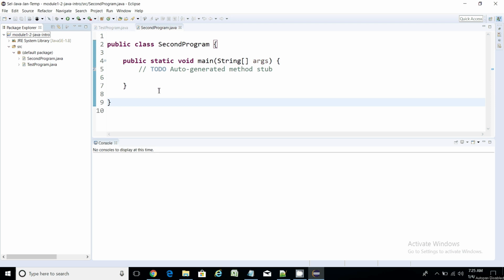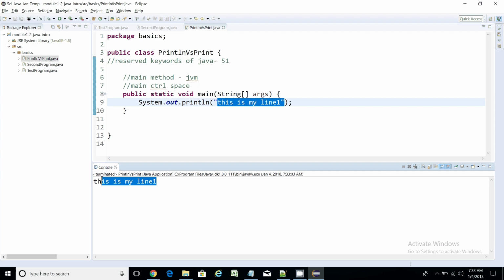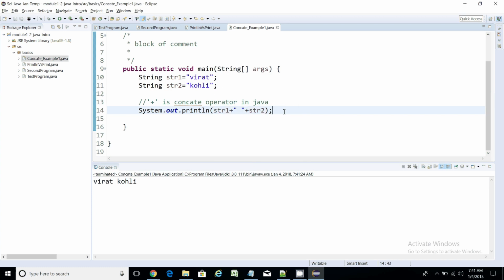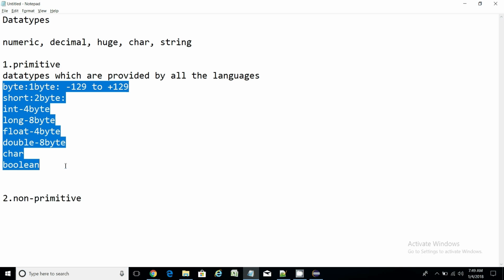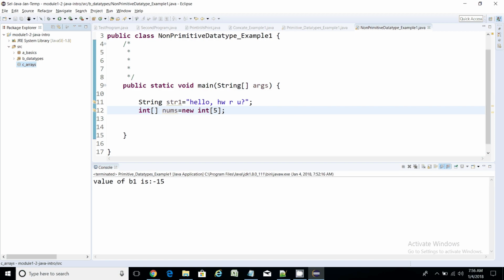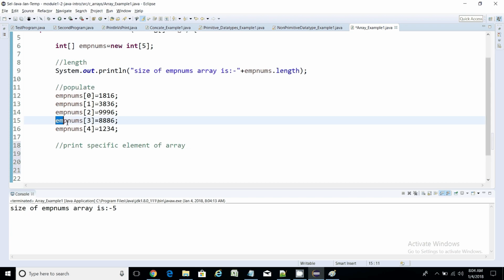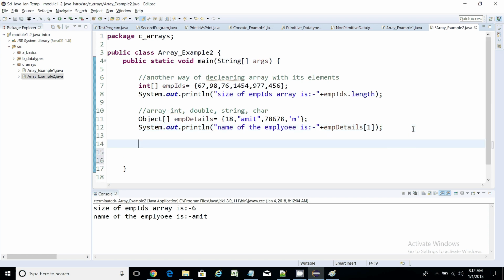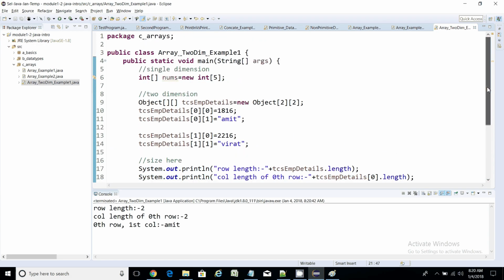Part4- Data Types, Conditions & loops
Data Types, Conditions & loops